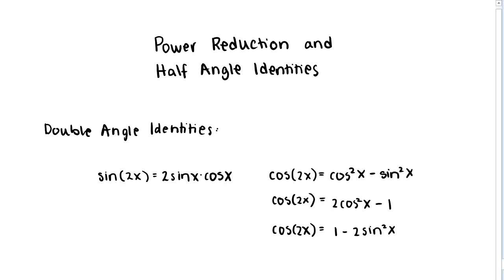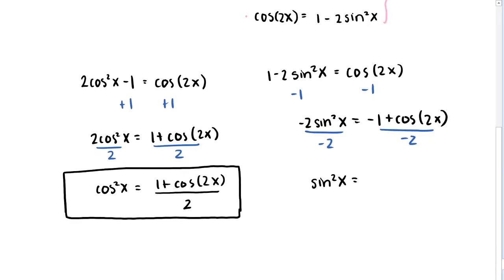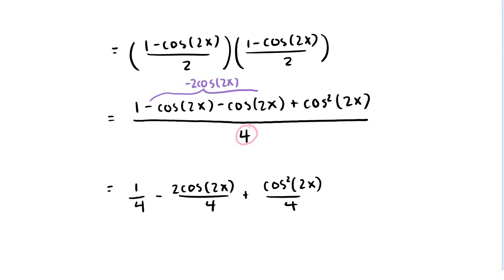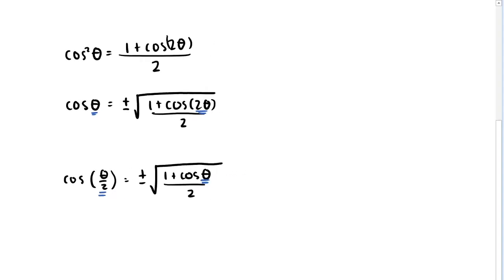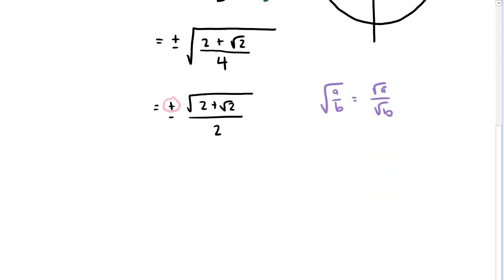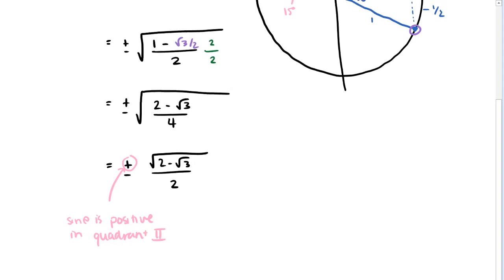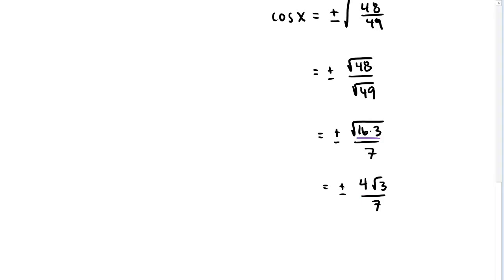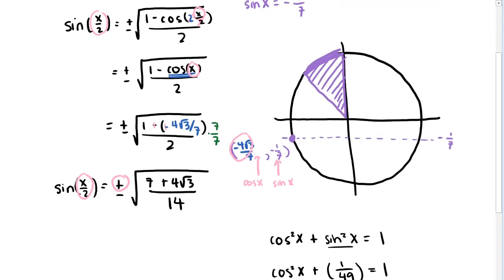MATH& 142 - Power Reduction and Half Angle Identities